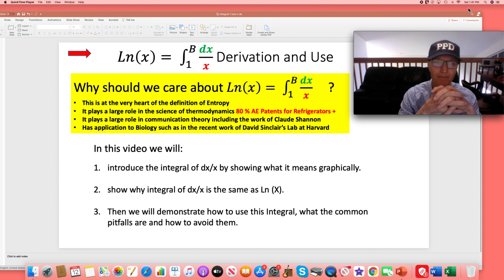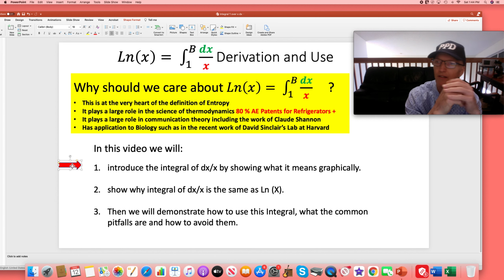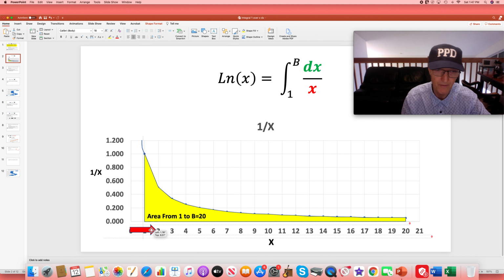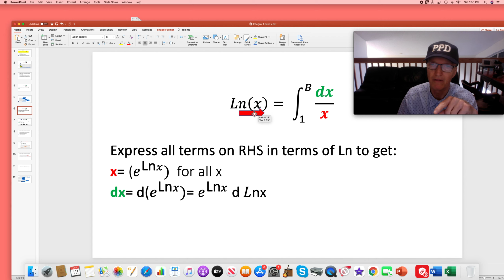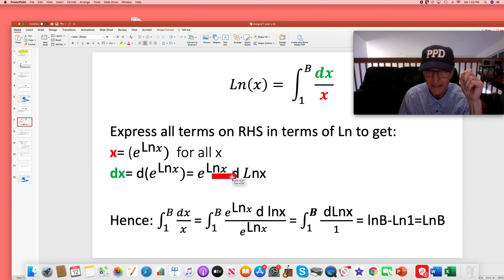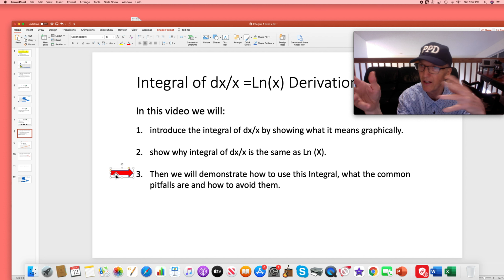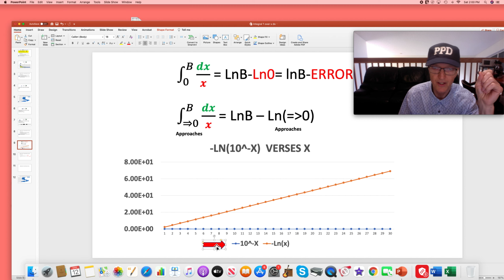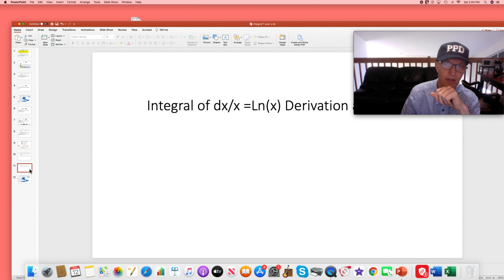Ln(x)= ∫dx/x Derivation and Use.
Ln(x)= ∫dx/x Derivation and Use. Why should we care about Ln(x)= ∫dx/x ? Ln(x)= ∫dx/x is at the very heart of the definition of Entropy. It plays a large role in the science of thermodynamics. It plays a large role in communication theory including the work of Claude Shannon. Has application to Biology such as in the recent work of David Sinclair’s Lab at Harvard.